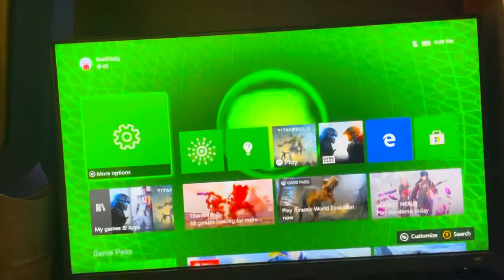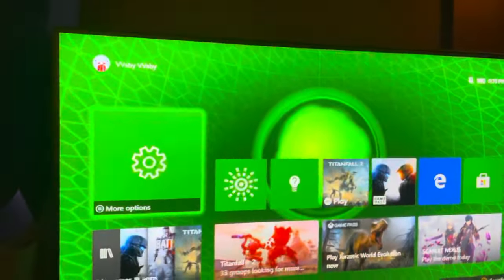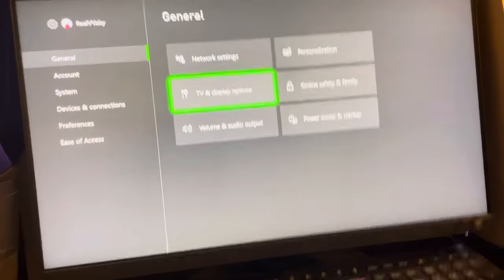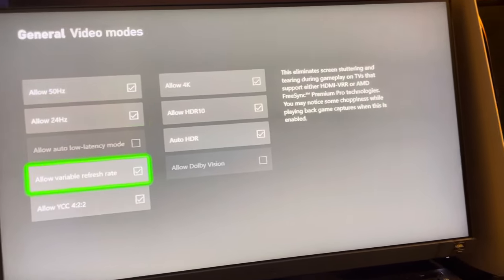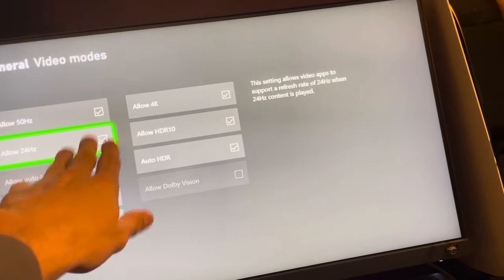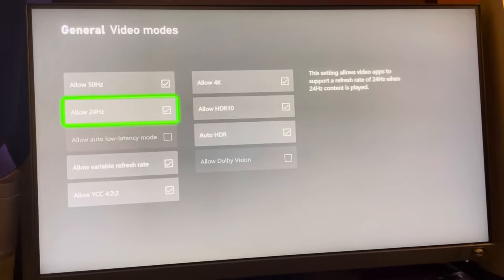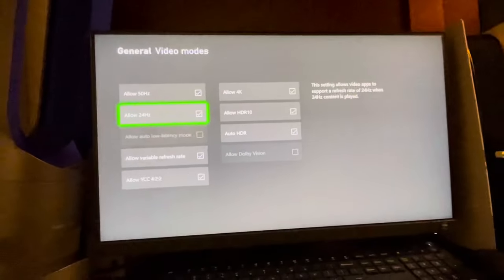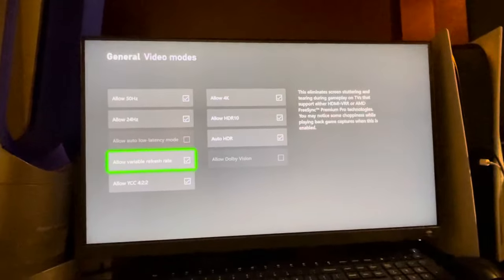Xbox Series X/S: How to Allow Auto Low-Latency Mode Tutorial! (TV & Display Options) 2023